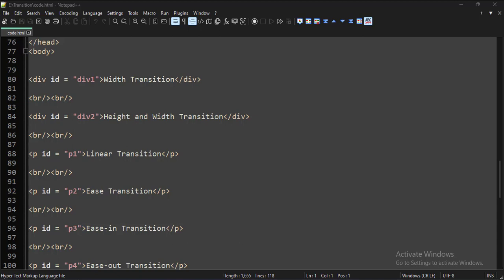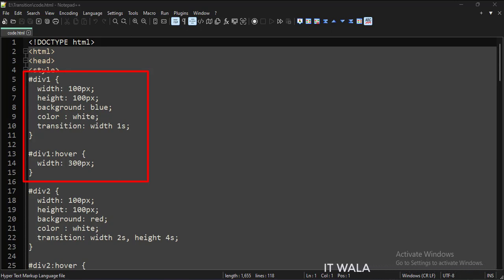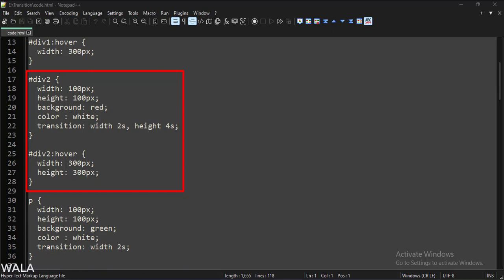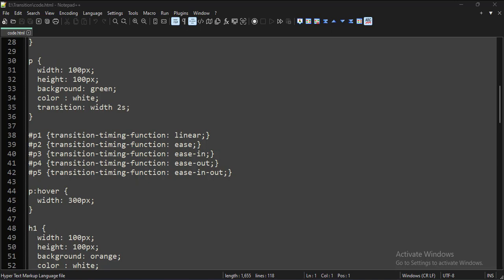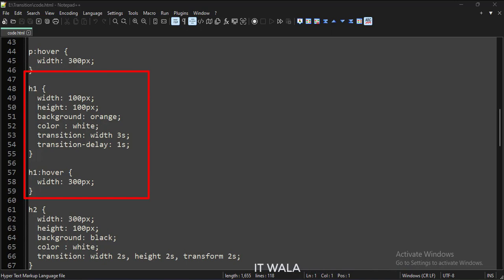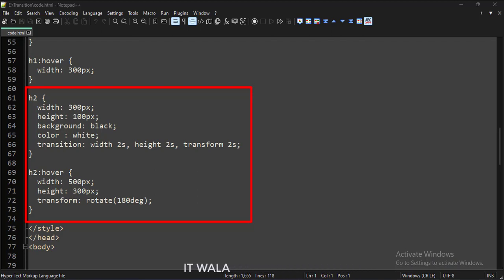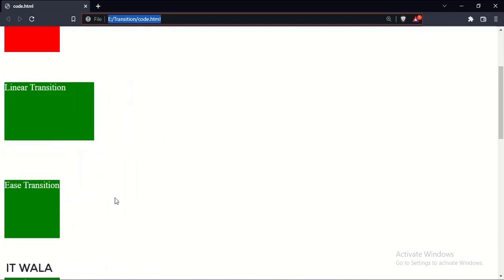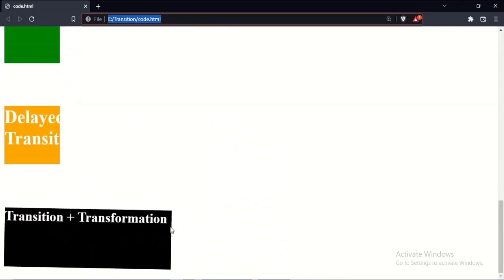CSS || TRANSITIONS - LINEAR, EASE, EASE IN, OUT, IN-OUT, DELAY || TUTORIAL.